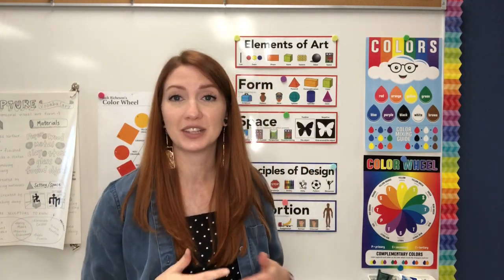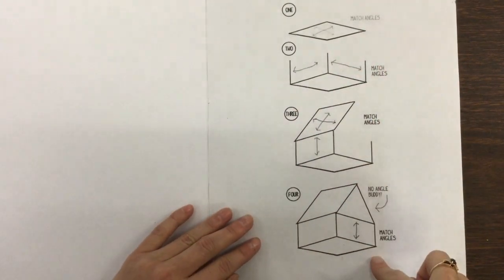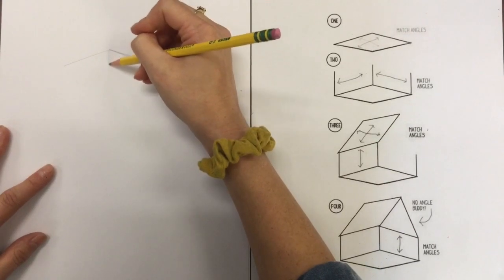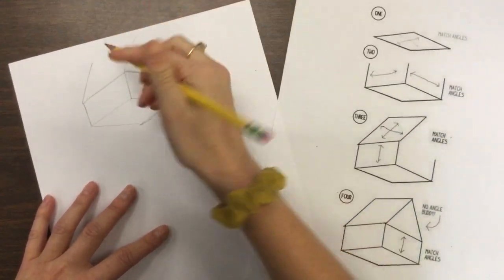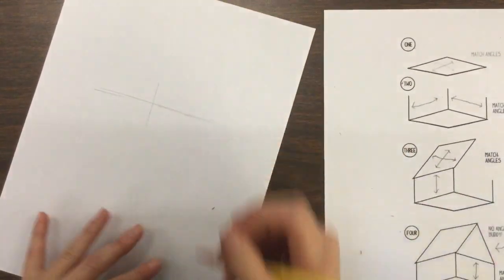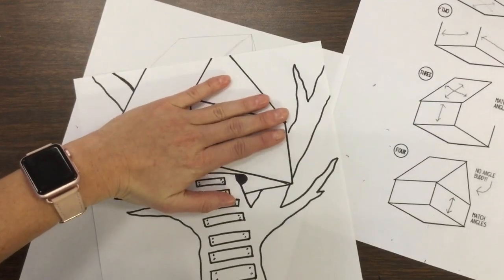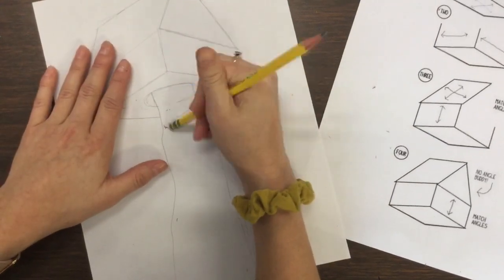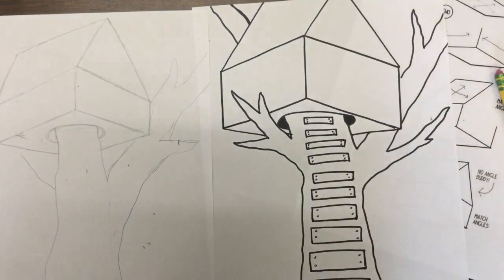Fantasy Tree House Part 1 (4th and 5th)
4th and 5th grade lesson - Week 4